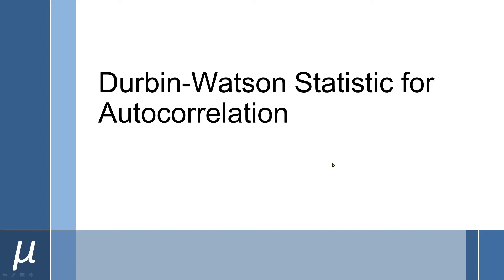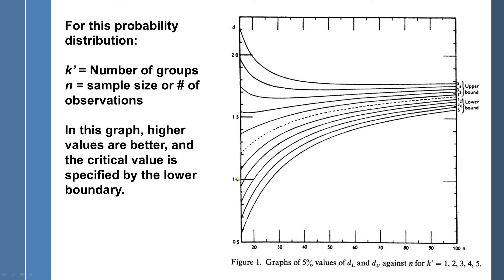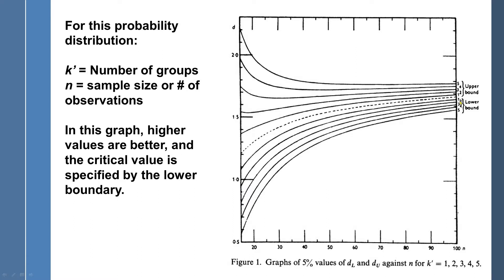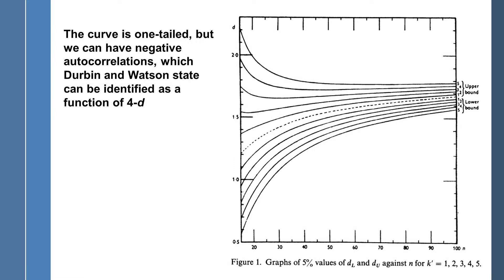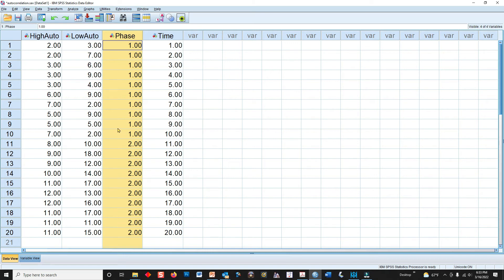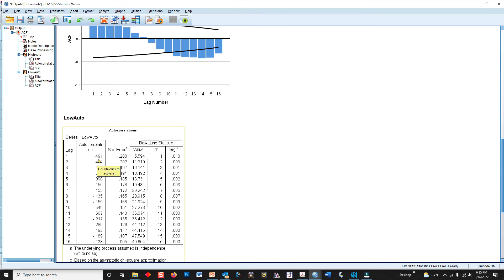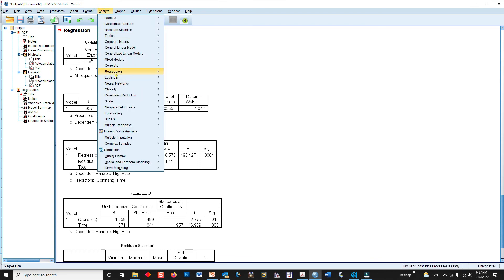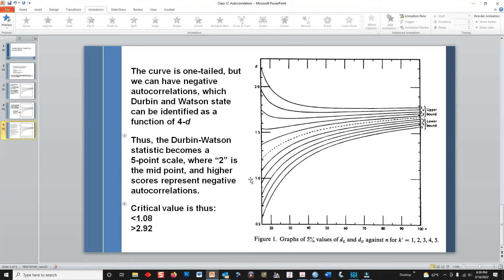Durbin-Watson Statistic for Autocorrelation in Single Case Design Research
This tutorial shows how to obtain and evaluate the Durbin-Watson statistic for autocorrelation using using SPSS, with specific application to single case design research.

One issue I neglected to mention in the video is that Durbin and Watson (1951) also provided a table of critical values, which is where I got the exact critical value of 1.08 described in the video. If you need the critical value for a model with more groups or more observations, you ought to obtain the Durbin and Watson article -- their critical value table does not show up in textbooks.